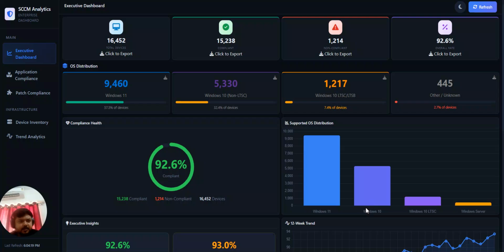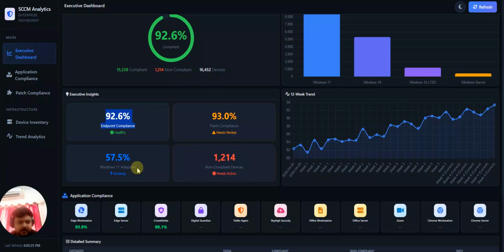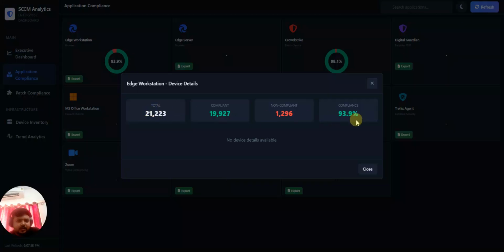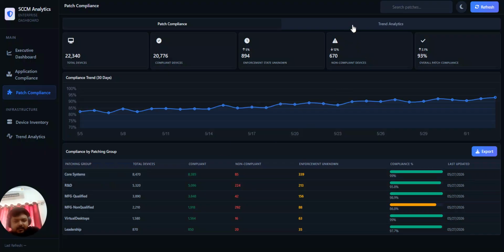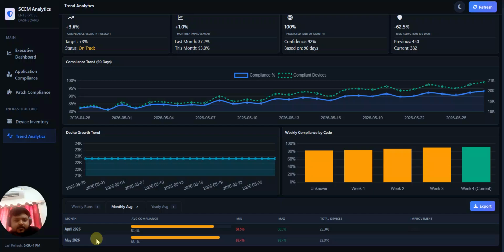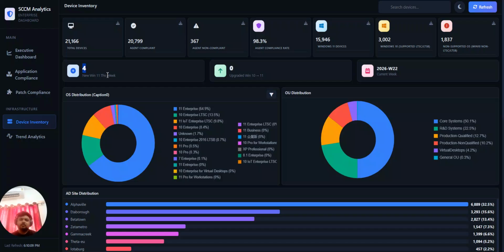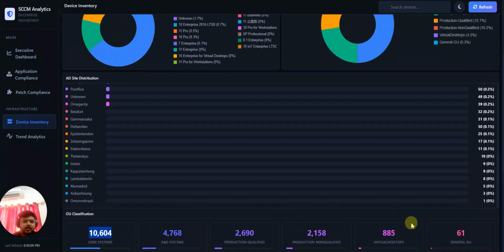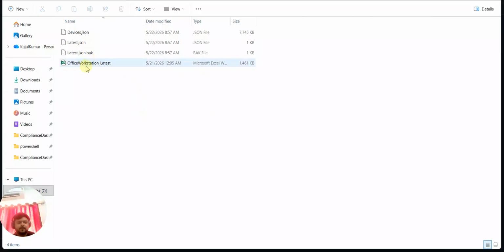SCCM ANALYTICS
It's an SCCM/MECM Compliance Dashboard — a self-contained static HTML/JS dashboard that tracks compliance across ~22K devices for multiple applications:
- Edge, CrowdStrike, Office, Zoom, Skyhigh, Trellix, Digital Guardian — per-device install compliance
- Patch compliance — by group and trending over time
- Device inventory — OS, model, AD site, OU breakdowns
Data is stored in flat JSON/JS files (Devices.json + Latest.json per app) and rendered via Chart.js donut charts, data tables, and modal drill-downs. PowerShell collectors (Invoke-*.ps1) pull from SCCM/MECM SQL views. The whole thing runs from file:// or a static server — no backend required.